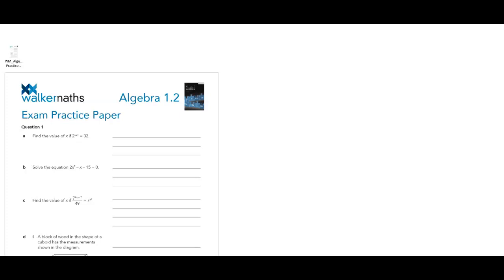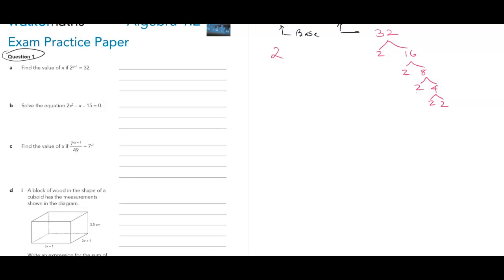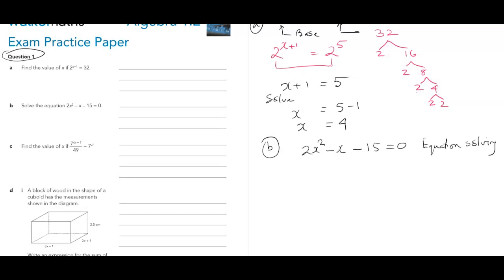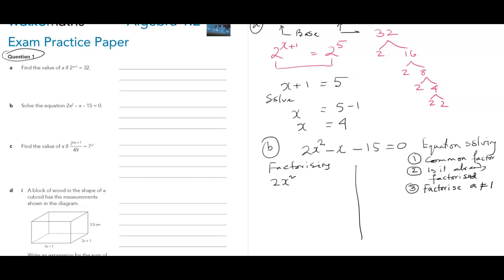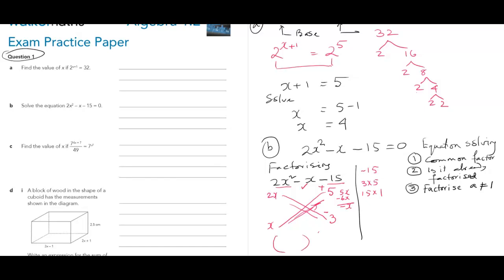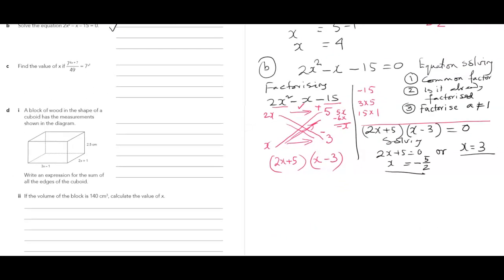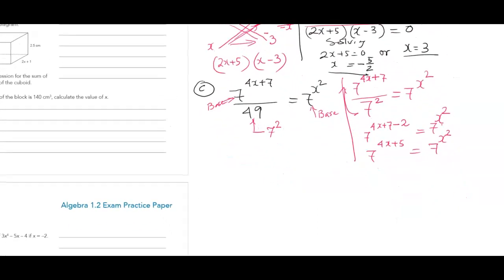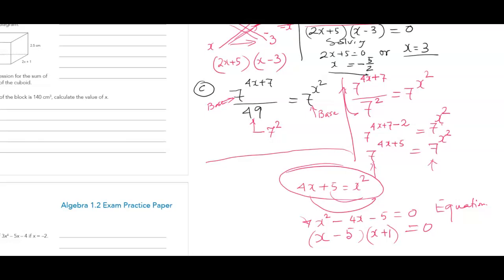walker maths practice MCATvideo1